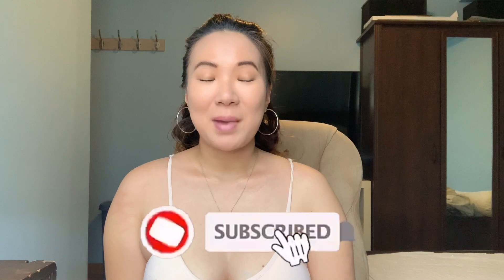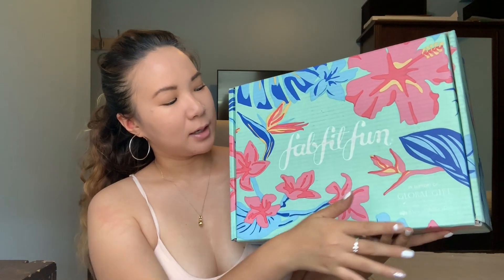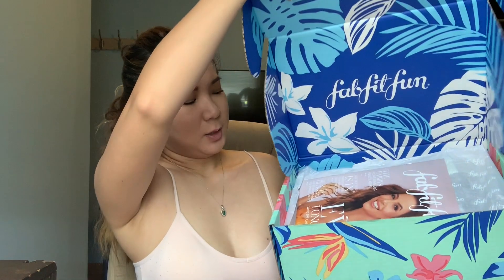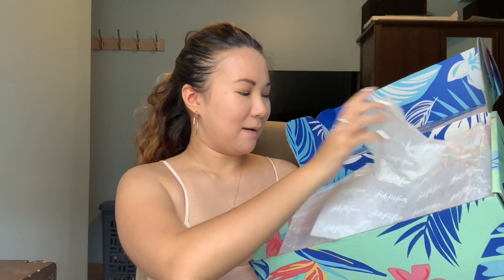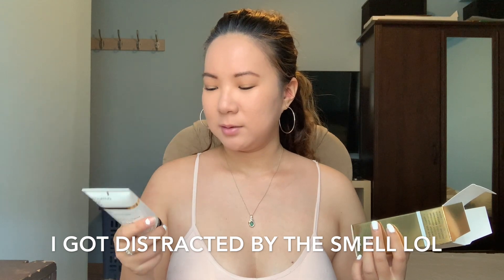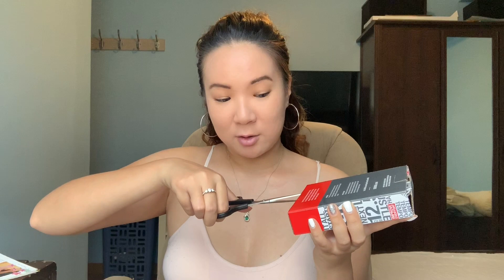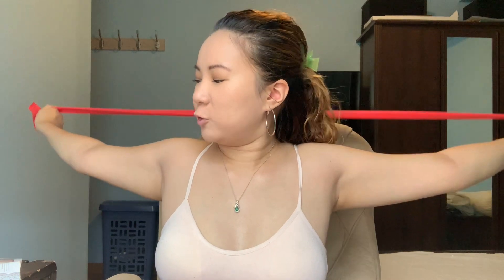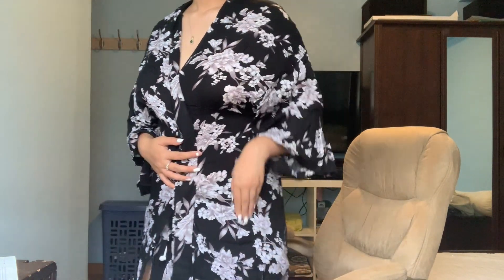Unboxing FabFitFun Summer 2019 | Anna Ton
♡ OPEN ME ♡

HI MY LOVESSSS !! I was very excited that my Summer 2019 Fabfitfun box came in the mail early. I couldn't wait to share what was in my box with you all. It seems like I can't wait to try all the products out in my box because I kept on saying "I can't wait to try this out" with every product lmao. And I just want to thank you for all of your love & support. I appreciate & love each and one of you guys!
XO Anna

I love FabFitFun! Their boxes of are full of fabulous finds in beauty, wellness, fashion, and fitness, hand-picked by the FabFitFun team, delivered once per season. I’m giving you $10 off your first box to spend. You can thank me later :)

When I use EBATES I get 💰💰💰 back when I shop online